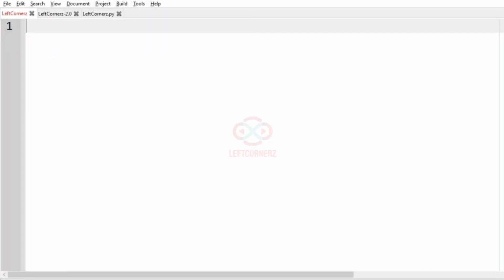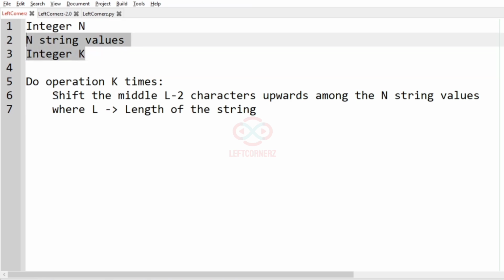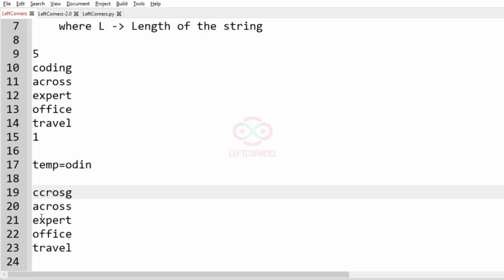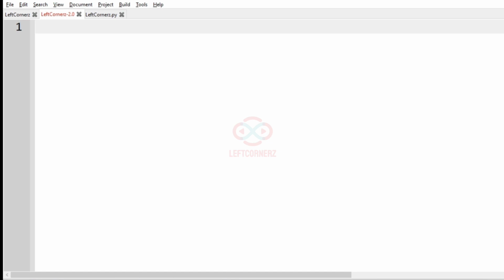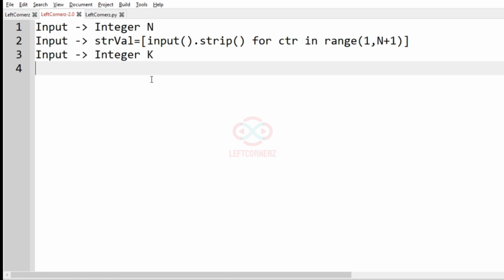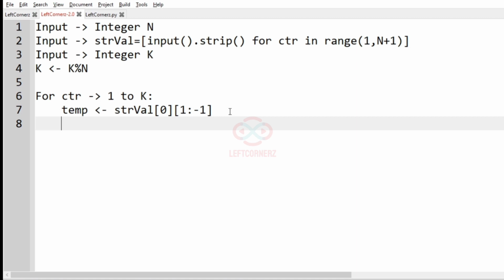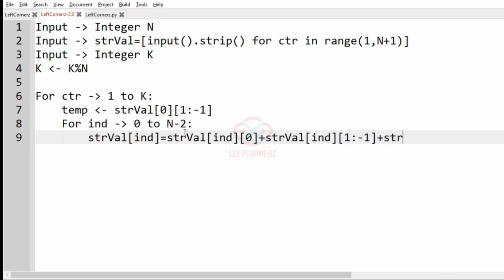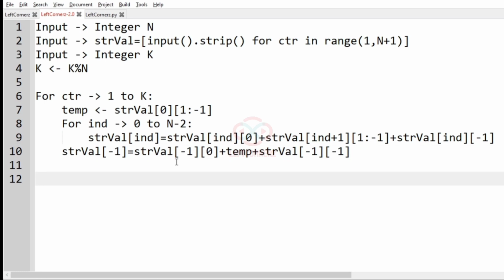skillrack daily challenge logic and explanation - shift characters upward (22-3-21)[id-12932]